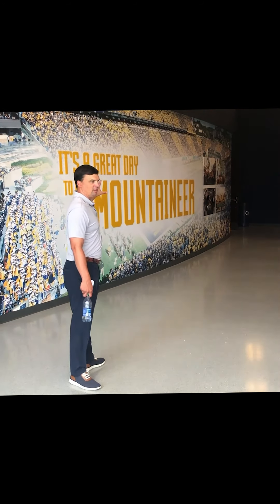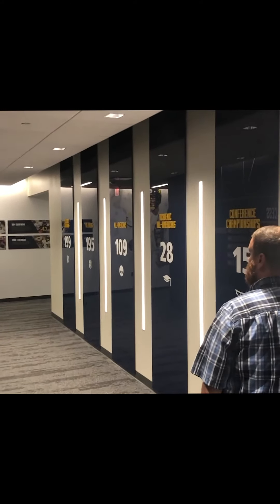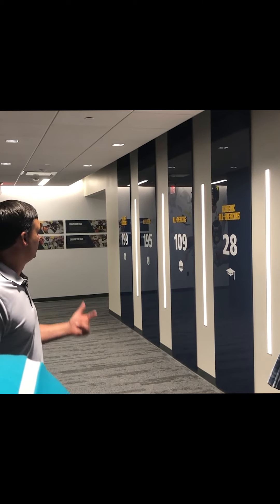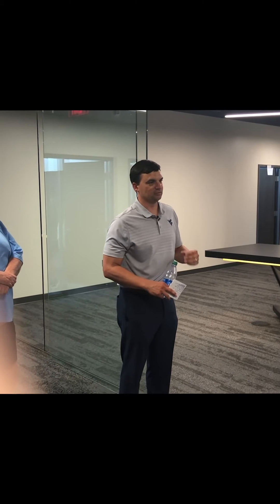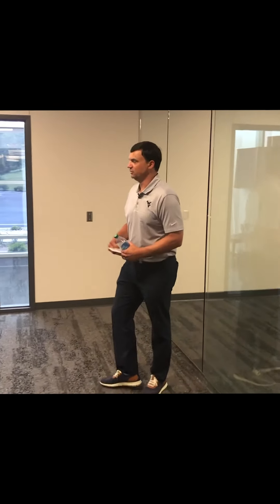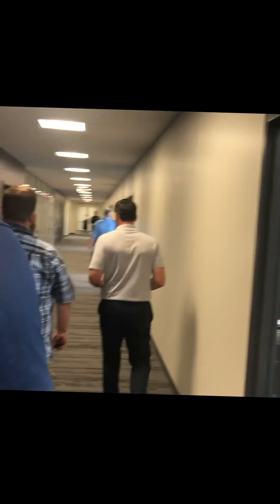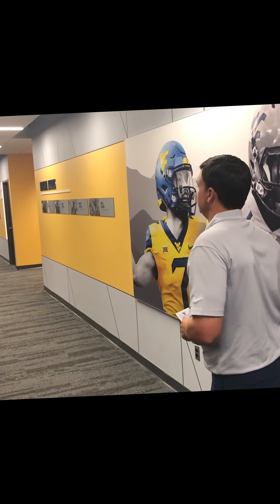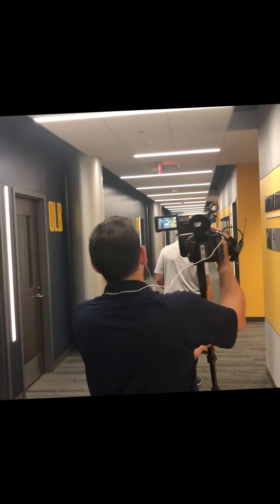Milan Puskar Center Tour - Coaches Suite